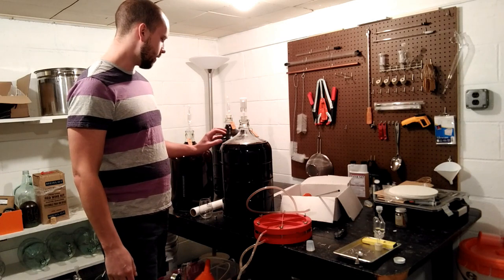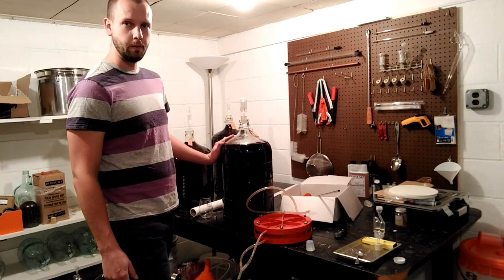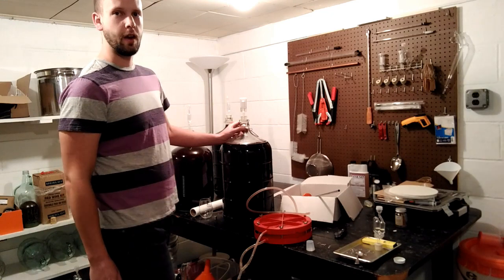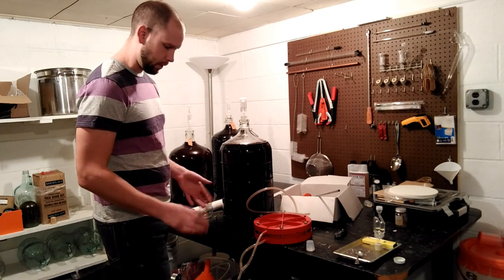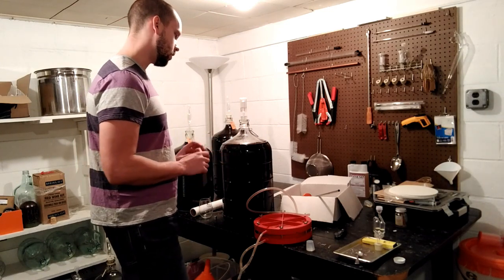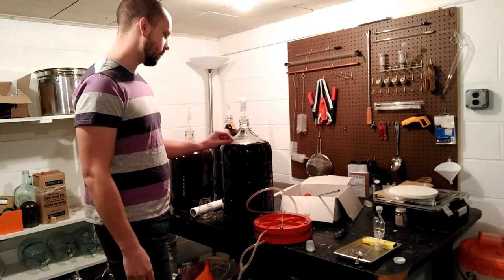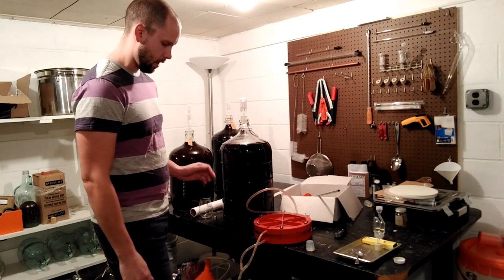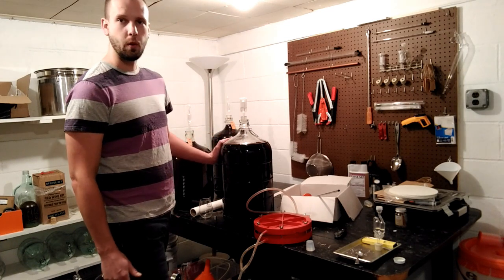White Film on Your Wine - How to Solve it and What it is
Occasionally your wine can fall victim to microbial problems including film yeast or mold that shows itself in the form of white film or white powder on or in your wine.  It is not harmful but must be dealt with immediately or it can ruin your wine.  Film yeast or Mycoderma will metabolize ethanol and output CO2 and oxidative byproducts.  If left untreated it will reduce the alcohol in your wine significantly or even totally and leave a sherry type smell.  Filtering in combination with sulfiting is the best solution to this problem but if caught early enough skimming or racking off and sulfiting might do the trick.  Wines should be topped up with other wine or inert gas to provide an oxygen free environment.  Because film yeast is aerobic, it is much less likely to occur if you keep an oxygen free carboy.